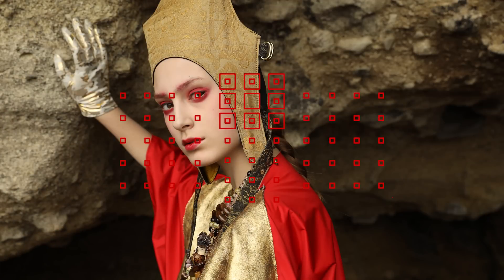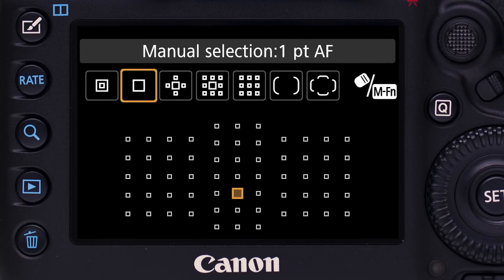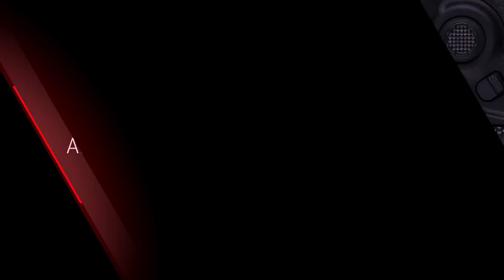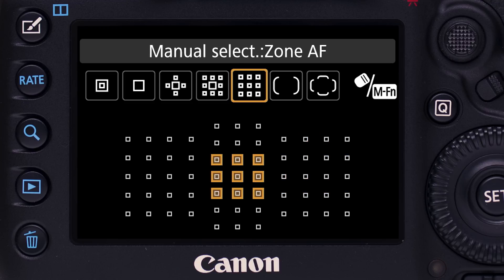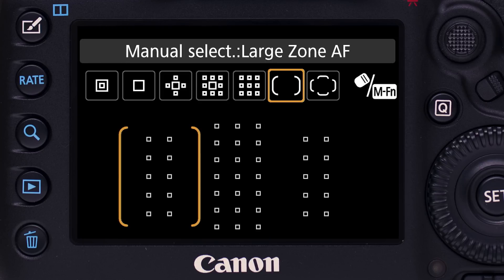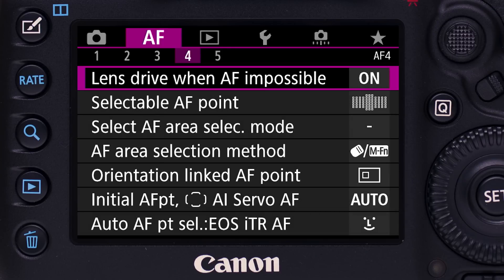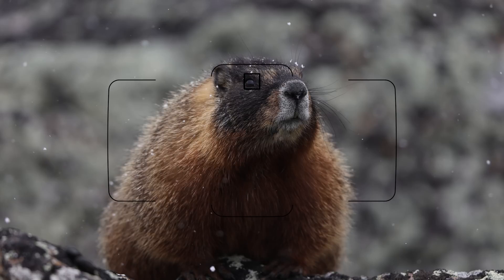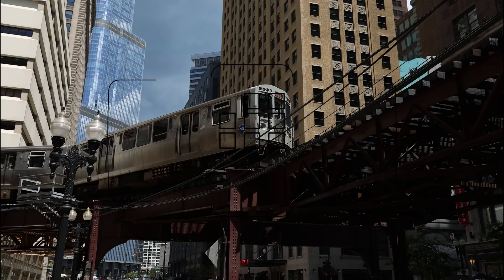Canon EOS 5D Mark IV Tutorials - 2-11 AF Area Options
Take a deeper dive into the features of the Canon EOS 5D Mark IV camera. Join Canon USA Technical Advisor Rudy Winston as he goes over AF options, built-in GPS, 4K video features, and much more. This tutorial series covers both still and video features, and is designed to go beyond the manual. Learn how to make the most of this versatile camera, whatever your shooting needs are!

Rudy Winston has more than 20 years experience with Canon USA's Pro Products team, and has been responsible during that time for training Canon's staff on new products, creating presentations for customers and dealers, numerous writing projects, and providing technical assistance to professional and amateur photographers. Currently, he's a key figure in Canon's growing Education department, and contributes to many of the on-line articles and resources on Canon USA's Digital Learning Center, as well as to Canon's Live Learning events. During his career at Canon, he's had hands-on experience with nearly every Canon EOS camera and lens, and has outstanding working knowledge of everyday use of the EOS system. Rudy has worked in the photography field virtually his entire adult life. Before coming to Canon, he had an extensive career as a freelance photographer, including years of experience shooting professional sports, as well as experience in retail camera sales.